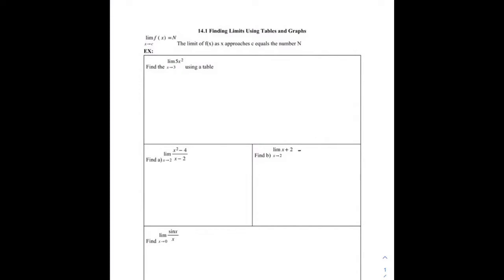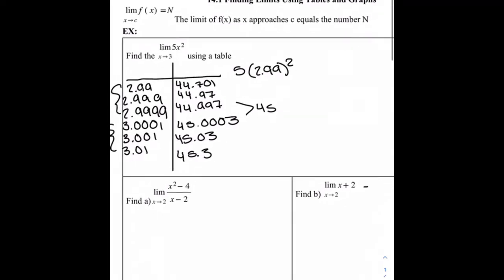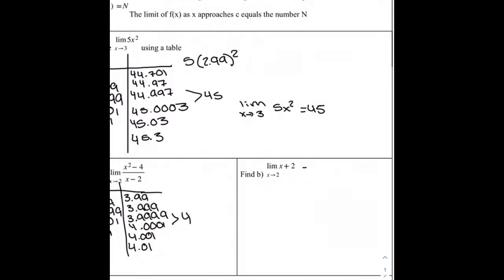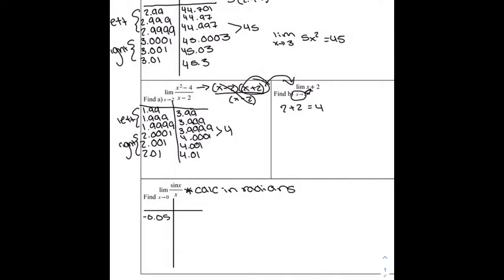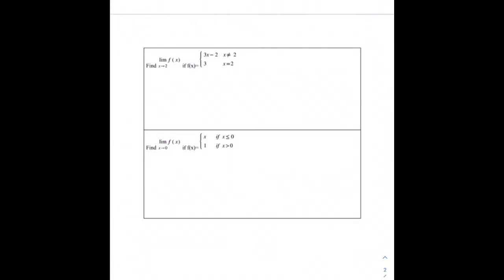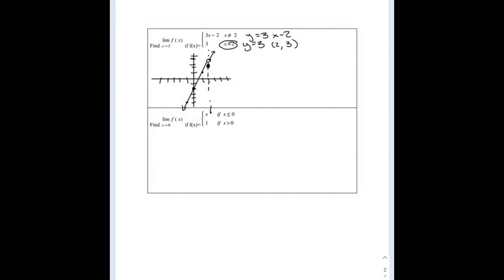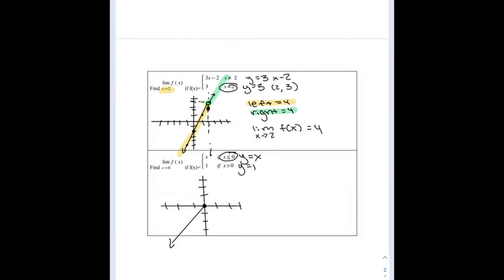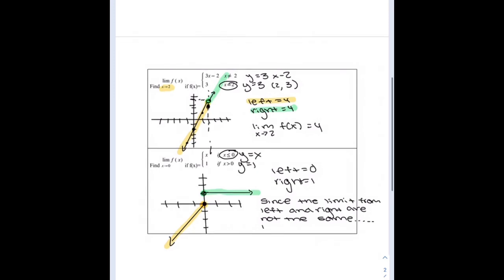Finding Limits Using Tables and Graphs